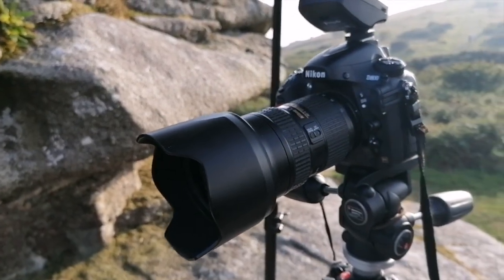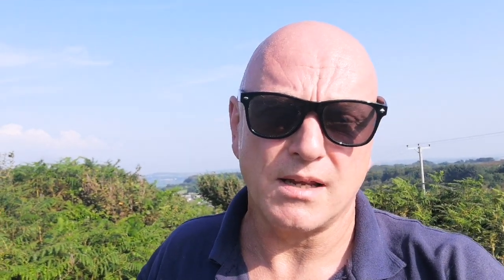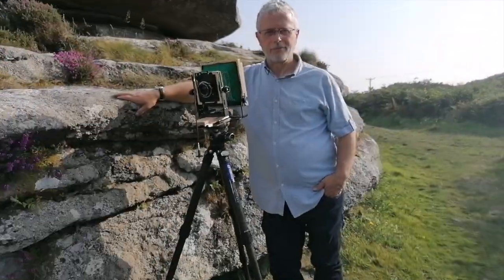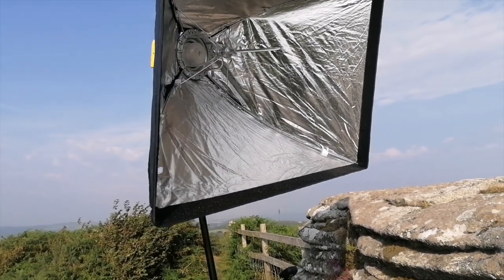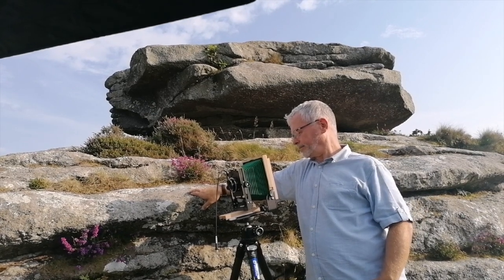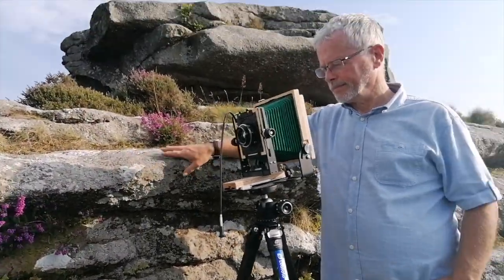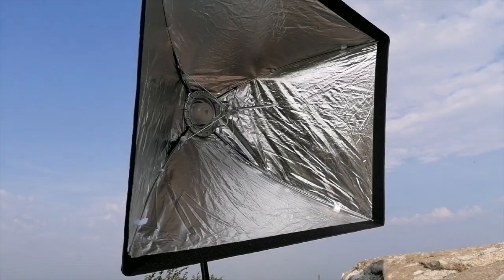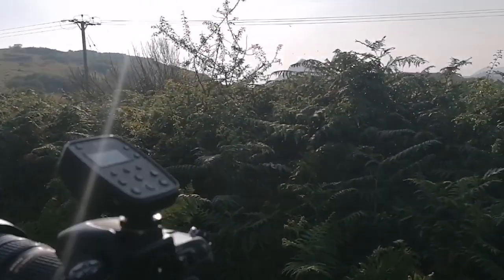One Simple Light, using interfits badger unleashed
How I used the interfit badger unleashed, one light to shoot an environmental portrait. A very hot day in Cornwall. it was also to demonstrate how simple it can be to use one light to achieve a stunning portrait out doors.